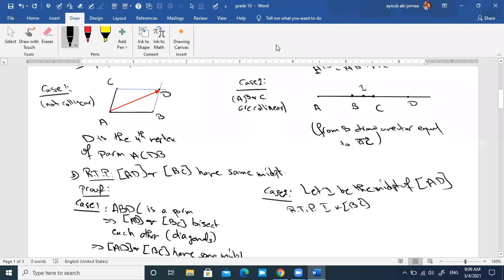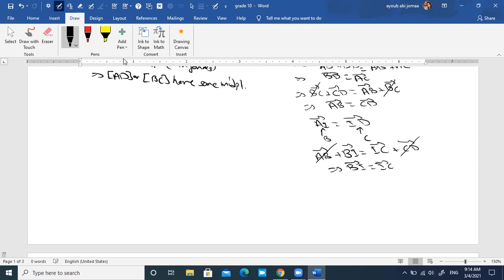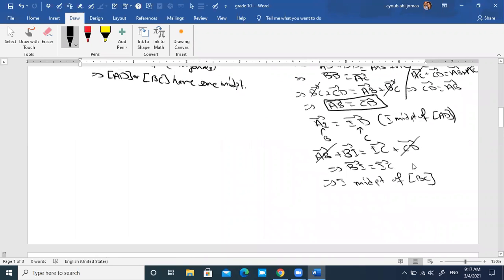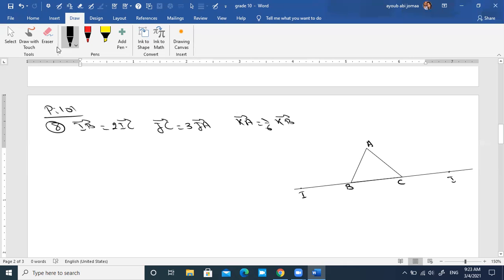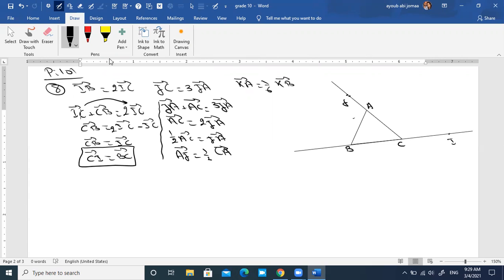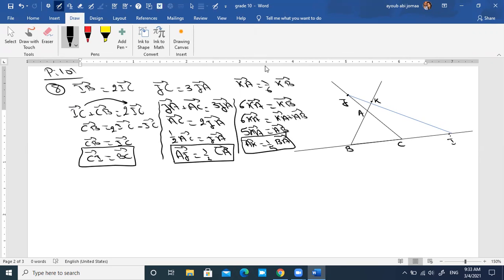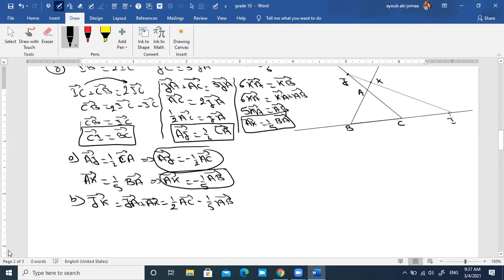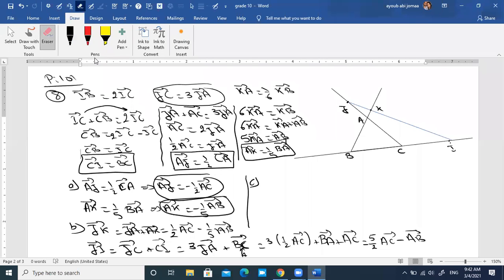p101 ex6 continued + ex8